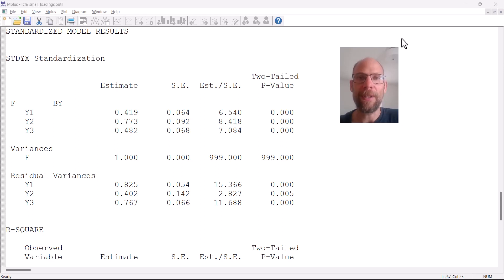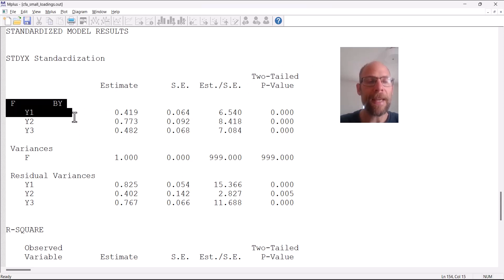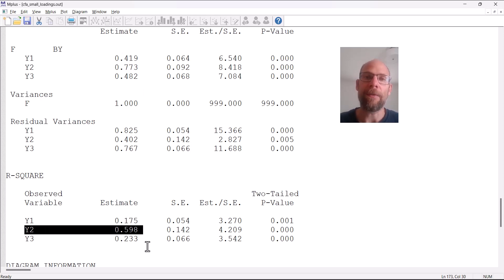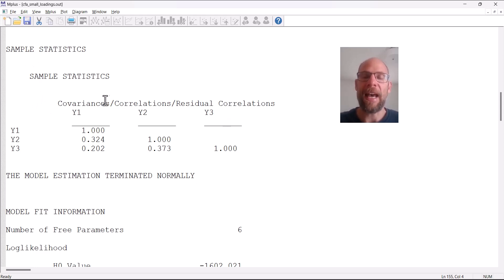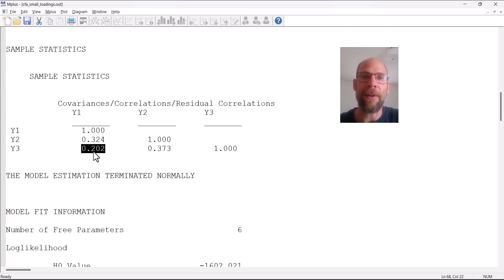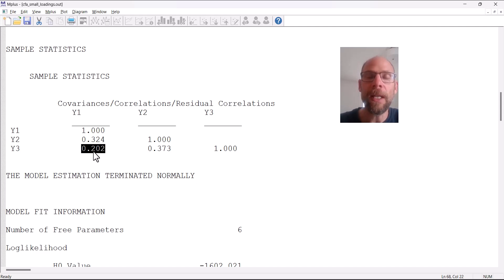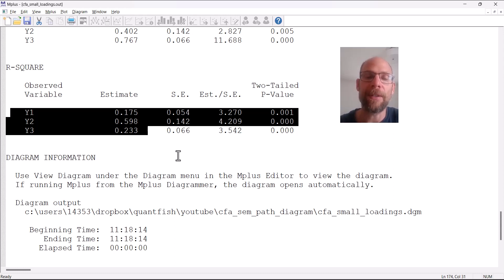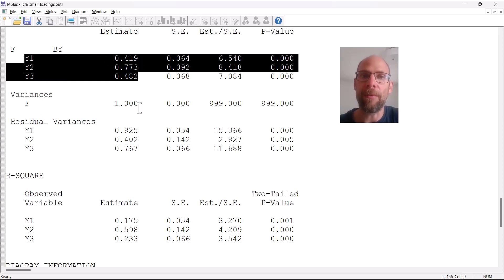Small factor loadings in CFA???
QuantFish instructor Dr. Christian Geiser discusses reasons and remedies for weak factor loadings in confirmatory factor analysis (CFA).